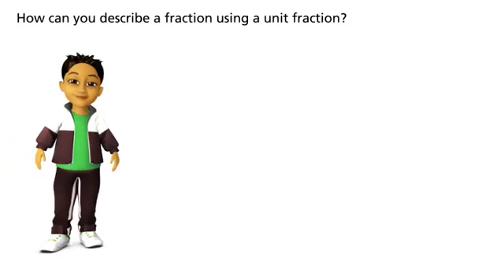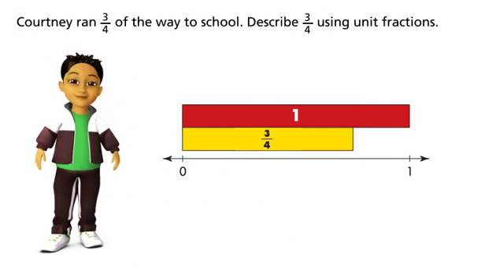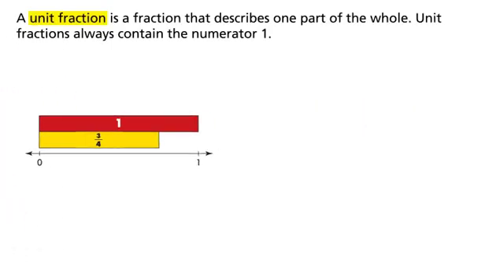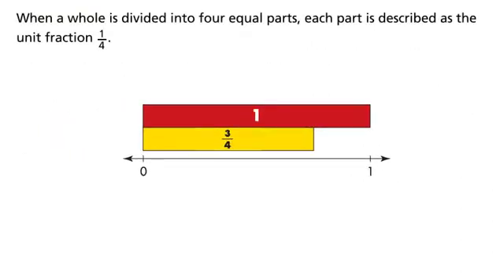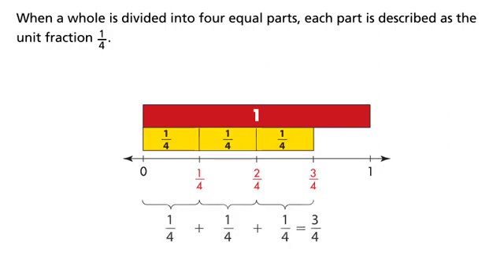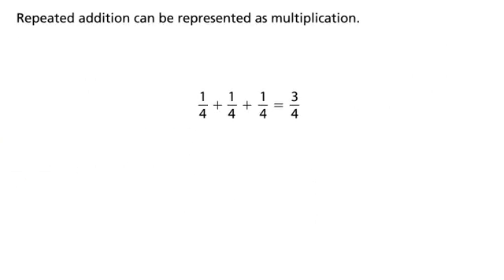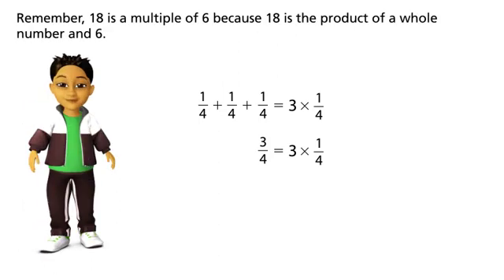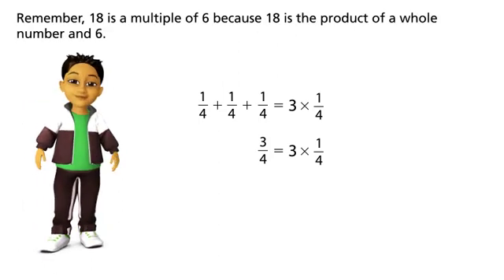Envision Math G4 Topic 10 Lesson 1 Describe fractions by a unit fraction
American Math | Cambridge Maths Check point | Envision Math G4 Topic 10 Lesson 1 Describe fractions by a unit fraction